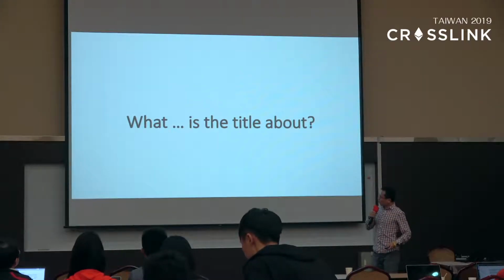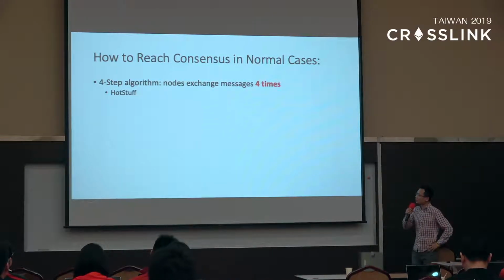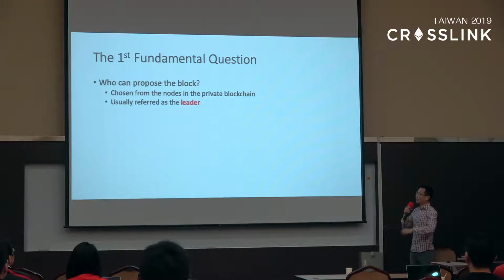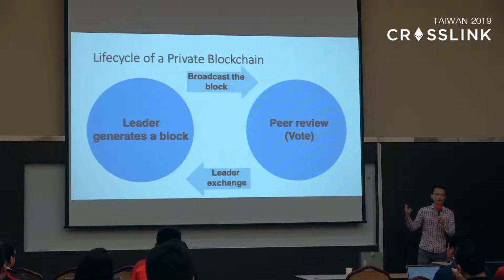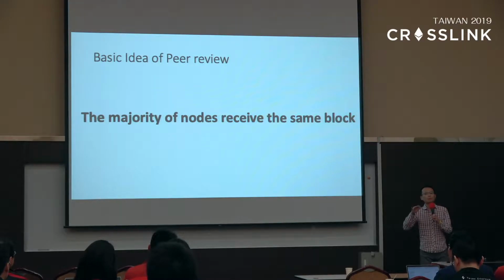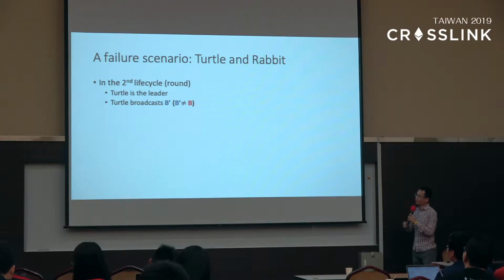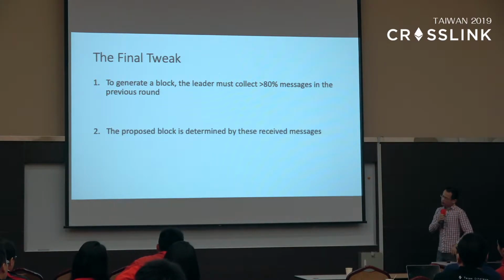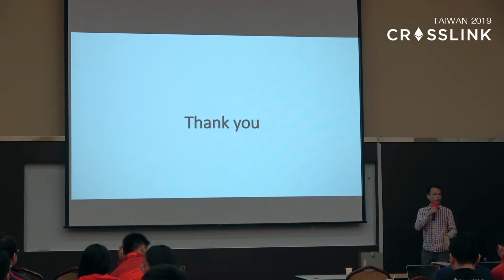Tung-Wei Kuo | A New 2-step Consensus Algorithm | CrossLink Taipei 2019